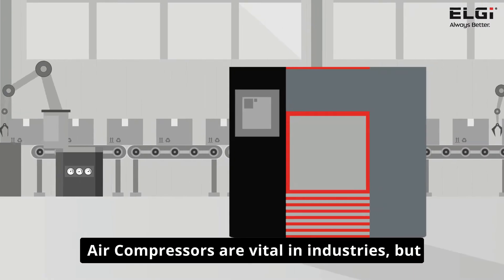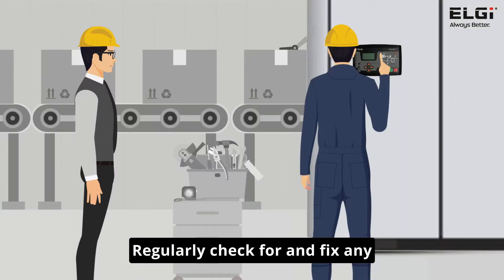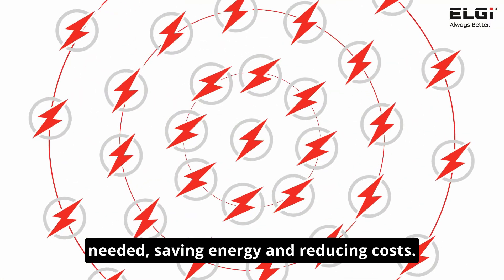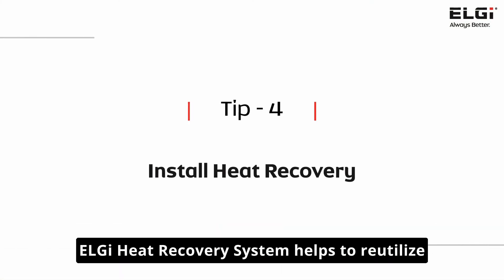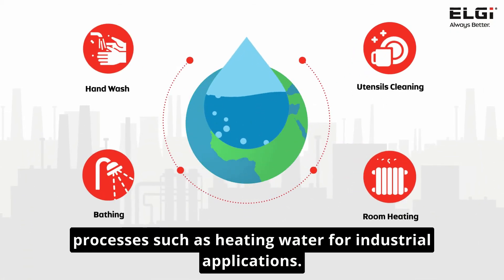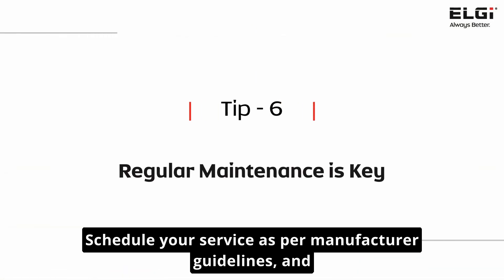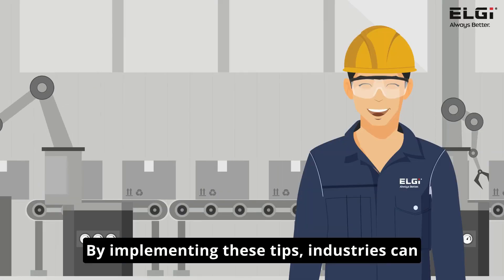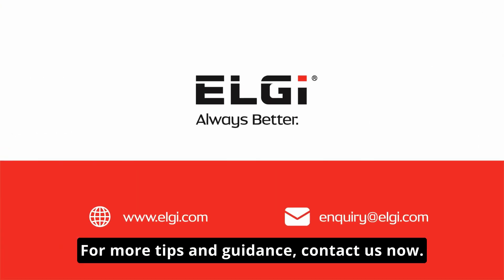ELGi Air Compressors | Simple tips to improve energy efficiency of your compressed air system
You can achieve significant energy savings in compressed air systems by deploying a few steps in your operations. This video outlines six essential tips, including regular checks for air leaks, optimising compressor running hours, and the benefits of using a heat recovery system from ELGi. Learn about the impact of system pressure on energy savings, the importance of choosing the right compressor size, and maintaining your equipment with genuine parts engineered to offer the required performance. Watch now for valuable insights on optimising your air compressor's performance.